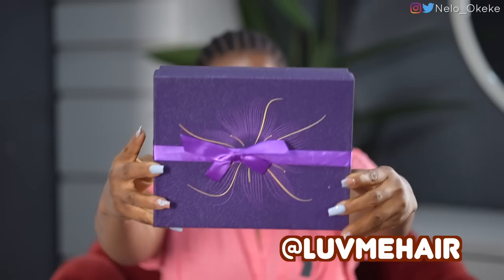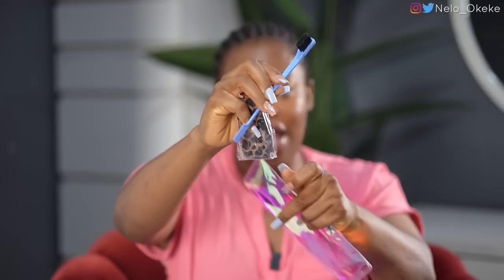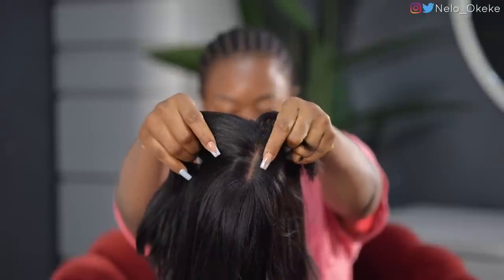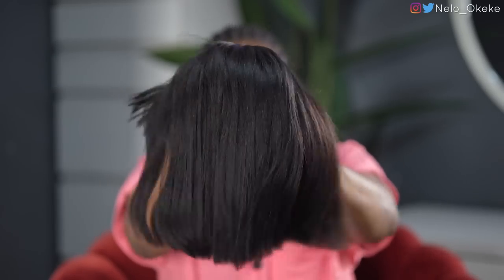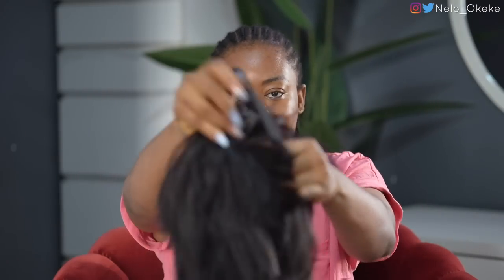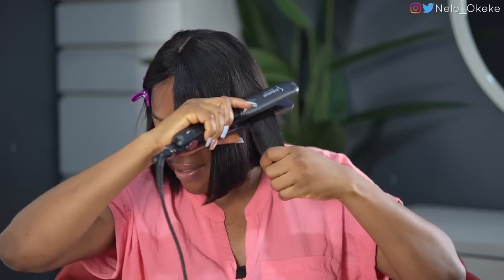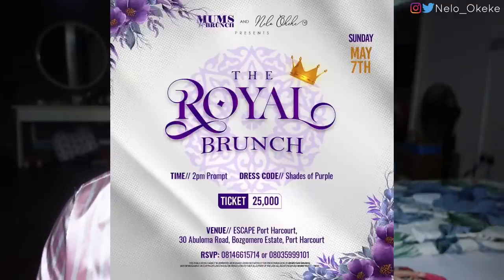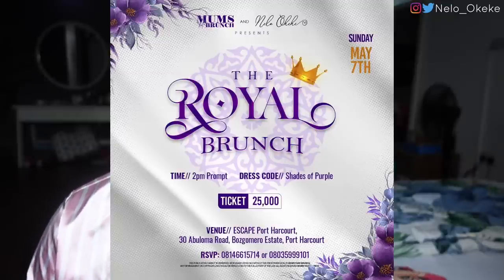This is Too much for One person. OVERWHELMED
Greetings Your Majesty’s , We are excited to let you know  tickets for our royal brunch are now LIVE. You can’t afford to miss out on this elegant and regal turn up. We hope y’all can contain your excitement for all the fabulosity and awesomeness you are about to experience. It’s about to be a MOVIE!!!🔥🤩

What’s in it for you? Asides the fantastic giveaways, all round good vibes, amazing swag bags( goody bags) and BEST dressed award. You’ll get the chance to connect, meet and mingle with like minded queens like you. This brunch will leave you empowered, motivated, rejuvenated and refreshed. Get ready to be wined and dined!!!👸🏽💜

If you are interested in getting a ticket, send a dm or call the numbers on the flyer. Cheers to Sisterhood, Selfcare and Service. Let’s get ready to show up and show out!!🥂

Price - N25,000
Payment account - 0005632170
Access Bank
Chinelo Okeke

1) My vlog camera
2) My Full frame Camera (sony A7 iv )
3) Tamron 17-70mm F/2.8 for sony A7iv
4) My Rode Lavalier GO Professional Wearable Microphone
5) Memory card
6) My vlogging mic
7) My sit down video mic
8) Another vlog Camera (canon M50)
9) vlogging lens for canon m50 (sigma 16mm for canon)
10) sit down video lens for canon m50 ( sigma 30mm for canon)
11) My Tripod
12) My hand held tripod

MY KIDS

- Fire 7 tablet
- Fire HD 8 tablet